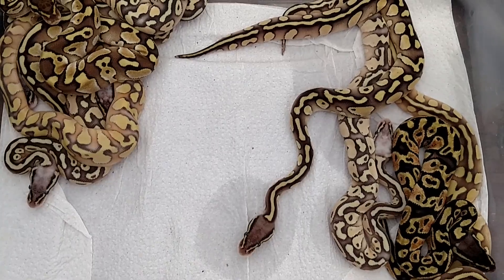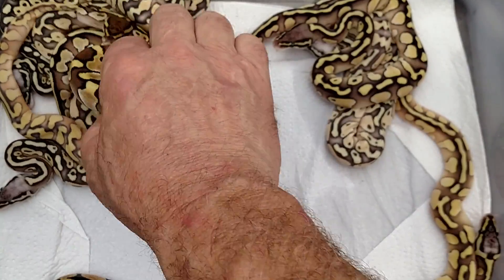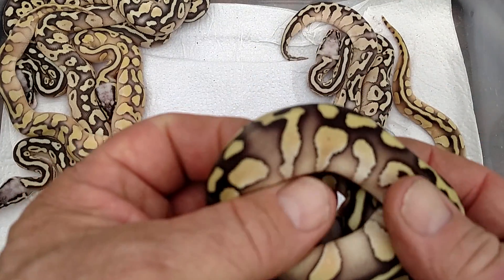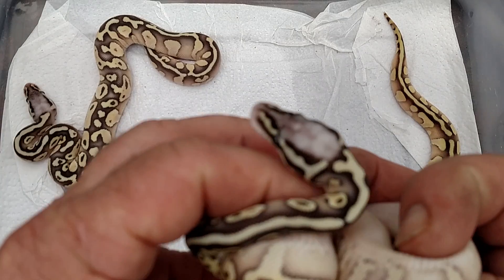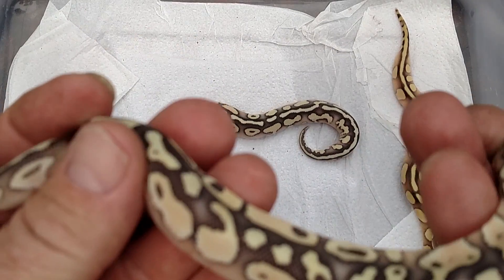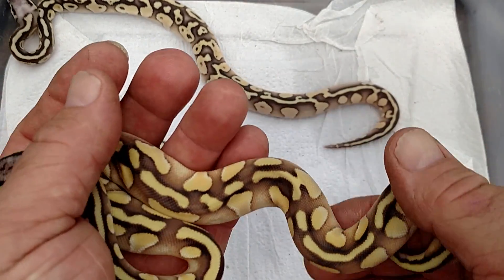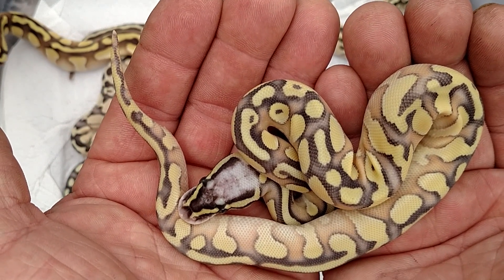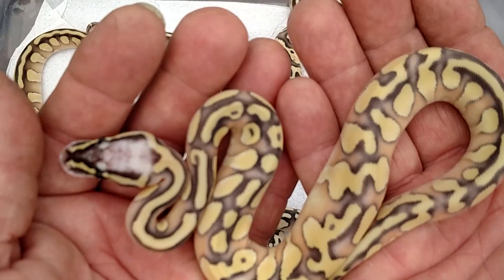CLUTCH UPDATE. 🤔 Could use a little help here.